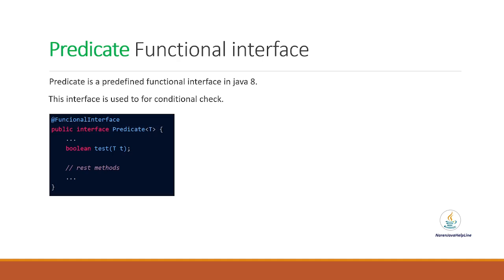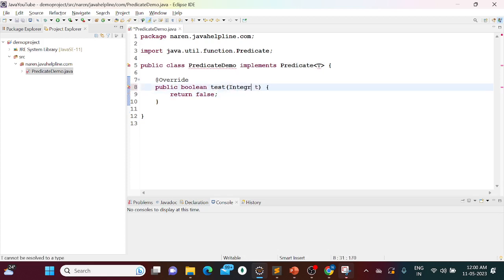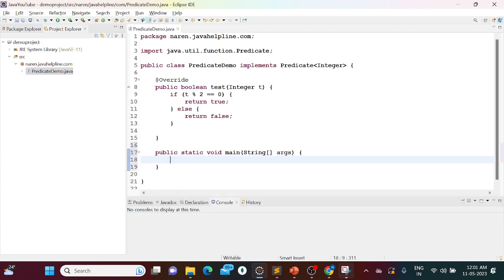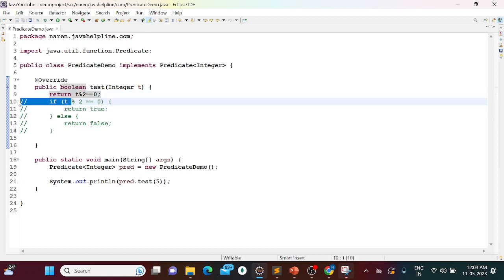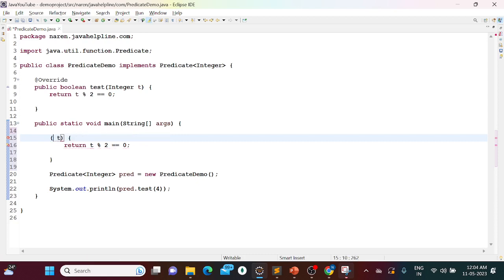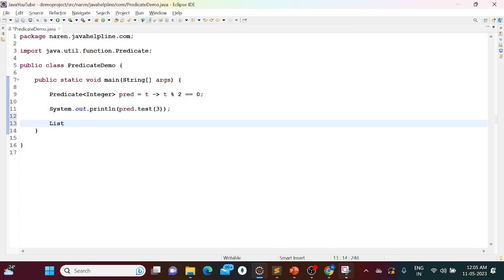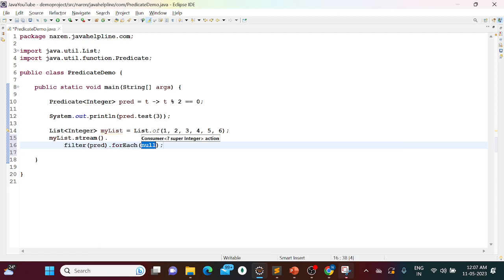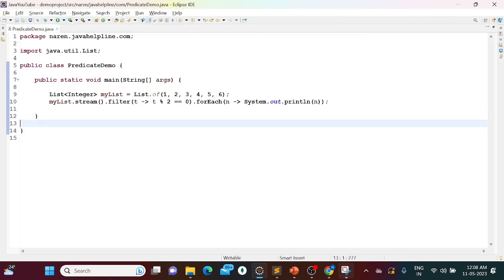Predicate functional Interface in Java 8 By Naren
In this video I will explain you how, what is the use of predicate Functional Interface in java 8 Stream

Naren Java Help Line
naren java
naren java help
java predicate tutorial
java predicate lambda
java predicate example
predicate in java 8
java 8 predicate and consumer
predicate function in java 8
java 8 predicate example
java predicate interface
java 8 predicate and function
java predicate examples
predicate method java
java predicates
predicate functional interface in java
predicate in java 8 by NarenJavahelpLine
java 8 predicate tutorial